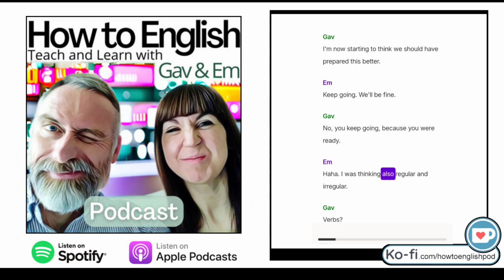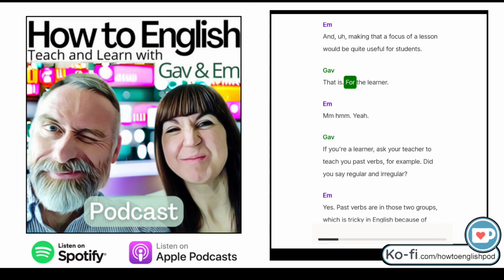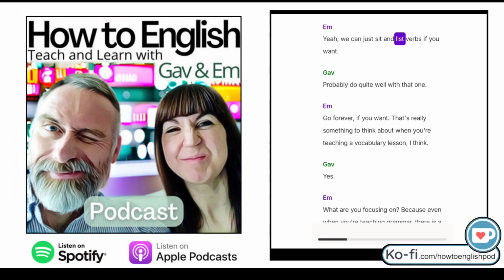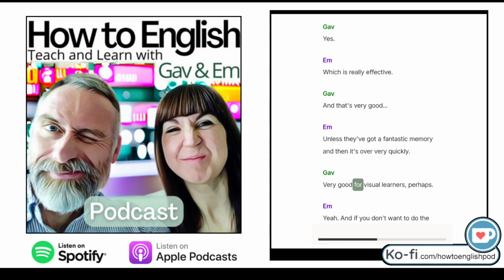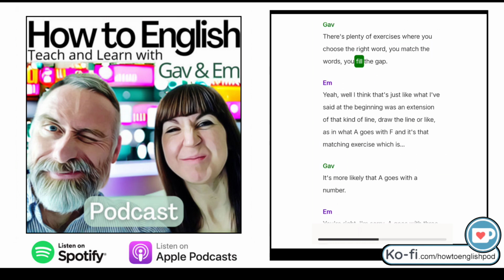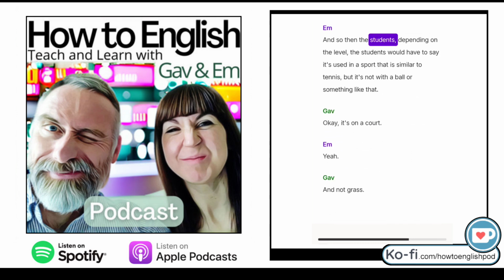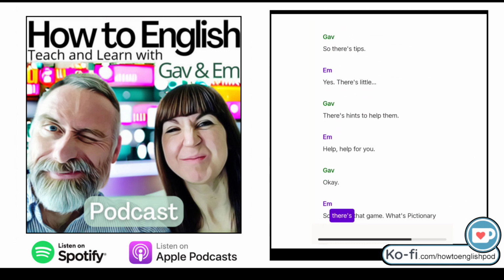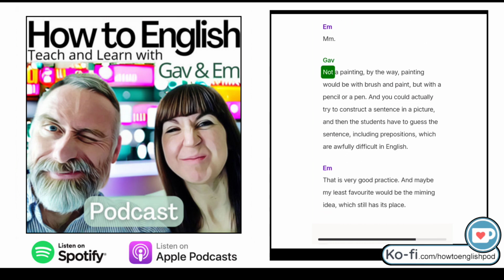How to Learn Vocabulary (and Actually Remember It) - S01E12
How do you learn new vocabulary and, more importantly, remember it when you need it?

In this episode of How to English TEFL Podcast, we explore vocabulary from both the teacher’s and learner’s point of view. We discuss choosing useful words, teaching them in context and helping students recall language rather than simply recognise it.

We share activities including matching, Pelmanism, board races, Taboo, Pictionary, mime and flashcards, with the occasional shuttlecock thrown in! We also look at regular and irregular verbs, phrasal verbs, prepositions, reading and Quizlet.

Join Gav and Em for practical ways to make vocabulary practice more interactive. Our message is simple: choose words that matter, use them in meaningful situations and keep coming back to them.

ARTICLES FROM THIS EPISODE

How Do You Choose Useful Vocabulary for an English Lesson? – S01E12

How to Present New Vocabulary Through Context and Elicitation – S01E12

Vocabulary Matching Games That Go Beyond a Worksheet – S01E12

How to Adapt Taboo, Pictionary and Mime for Vocabulary Practice – S01E12

How Can English Learners Remember Vocabulary for Longer? – S01E12

RESOURCES

English Grammar in Use Supplementary Exercises with Answers, Louise Hashemi and Raymond Murphy — Cambridge, 2012.

💬 Which vocabulary activity works best for you or your learners? Share your favourites in the comments.

If you enjoy the show, please leave us a rating or review.

TIMESTAMPS

00:00 Welcome to How to English
01:00 What is vocabulary?
02:00 Do we actually say “vocabulary”?
03:00 Different types and groups of words
04:00 Regular and irregular verbs
05:00 Pronouncing past-tense -ed endings
06:00 Vocabulary and grammar go together
07:00 What does wanting to learn vocabulary mean?
08:00 Is the vocabulary actually useful?
09:00 Choosing vocabulary for your needs
10:00 Teaching vocabulary in context
11:00 Eliciting, matching and Pelmanism
12:00 Making activities more interactive
13:00 Getting students to guess the word
14:00 Vocabulary board races
15:00 Supporting us on Ko-fi and using pictures
16:00 Teaching words together in context
17:00 Practising vocabulary with games
18:00 Playing Taboo
19:00 Pictionary, sentences and prepositions
20:00 Phrasal verbs and tricky prepositions
21:00 Why reading helps vocabulary
22:00 Quizlet and flashcards
23:00 Recycling and revising vocabulary
24:00 Use it or lose it
25:00 Goodbye and what’s next